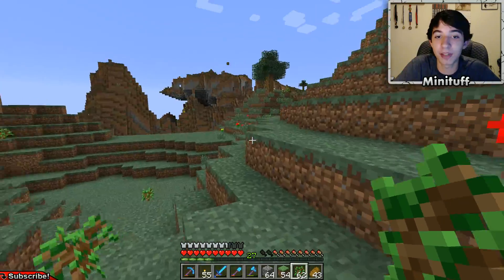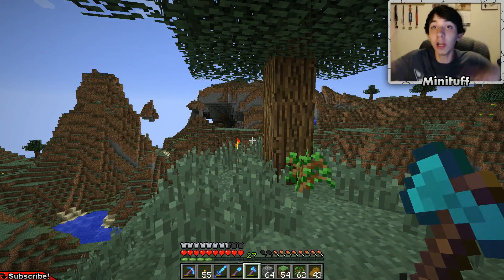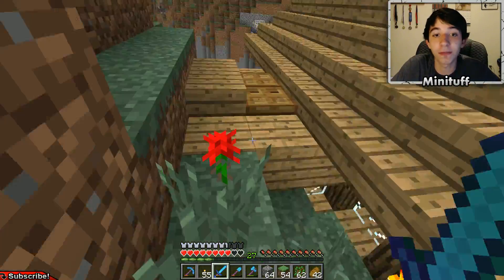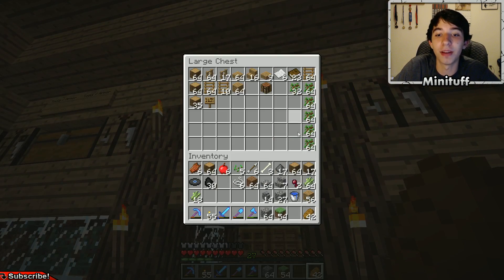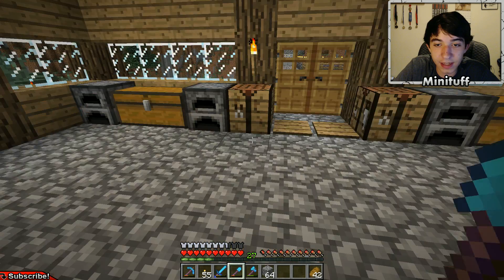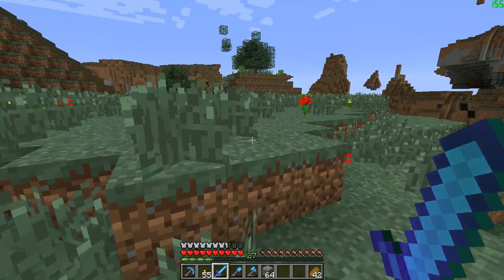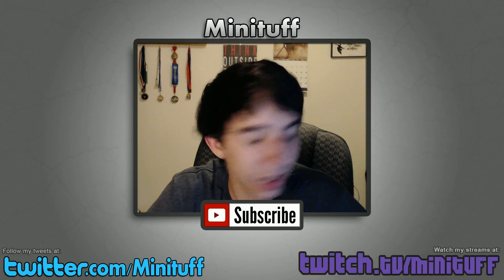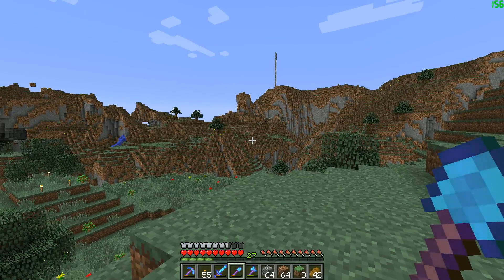Open Broadcaster Software Quality Test (With FaceCam)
Ok, so here is my second, and hopefully final video quality test.
I have switched to OBS instead of Xsplit, and I hope the video quality looks better.

Video Settings:
Resolution: 1920x1080
Frame Rate: 30
Quality Balance: 10
Max Bitrate (kb/s): 20,000
Buffer Size (kbit): 20,000

Audio Settings:
Codec: AAC
Bitrate: 256
Format: 44.1khz stereo
Mic Time Offset (ms): 150

Advanced:
Higher Quality Resampling Enabled
Multithreaded Optimizations Enabled
Process Priority Class: Normal
x264 CPU Preset: veryfast

Video Length: 00:04:55
Size: 370mb